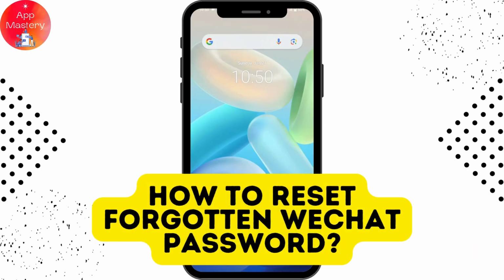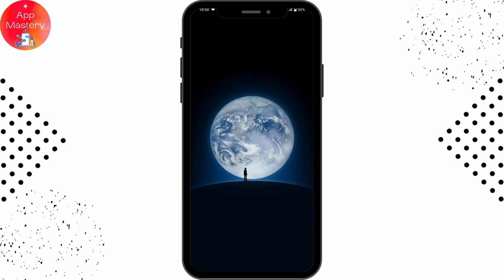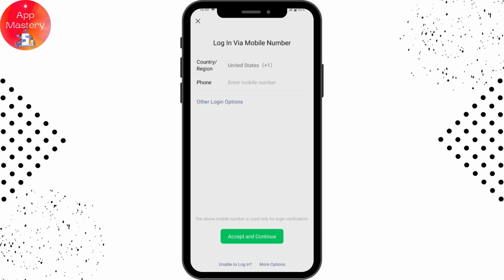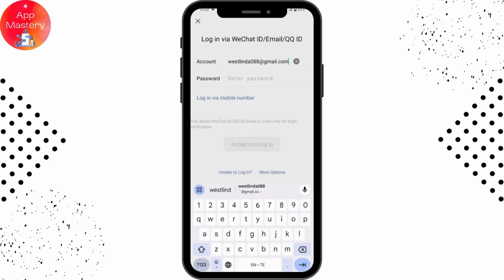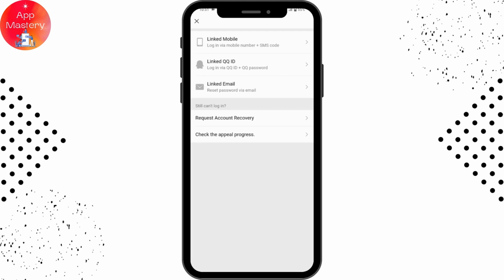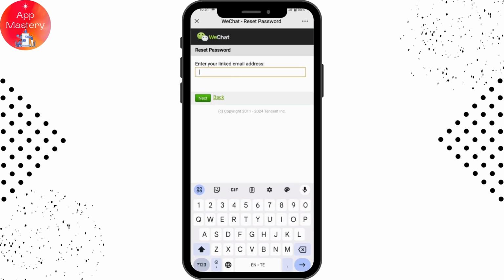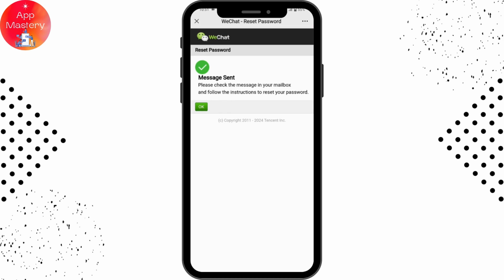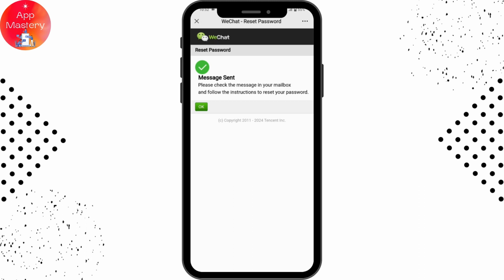How To Reset Forgotten WeChat Password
Forgot your WeChat password? No worries! In this step-by-step tutorial, we'll guide you through the process of resetting a forgotten WeChat password. Whether you've changed devices or simply can't recall your login credentials, we've got you covered.

Follow our easy instructions to recover access to your WeChat account. We'll walk you through the necessary steps to reset your password and regain control of your WeChat profile.

Don't let a forgotten password keep you from your WeChat contacts—learn how to reset it with ease!